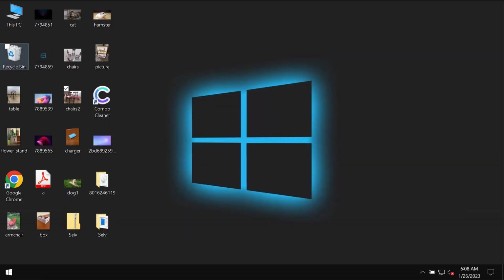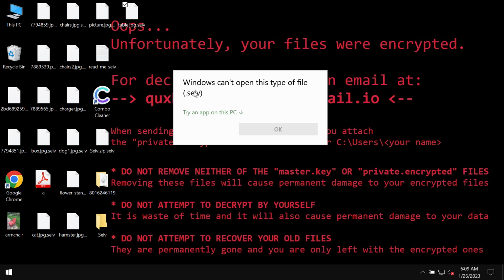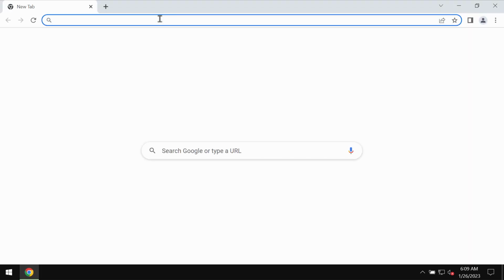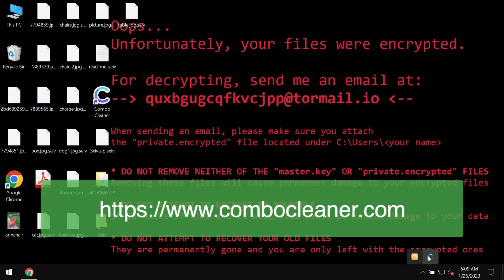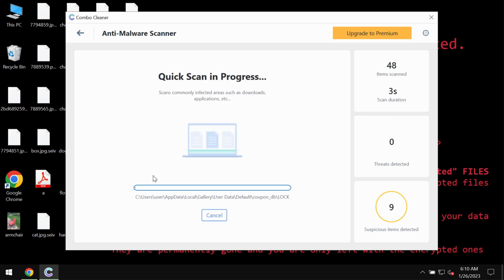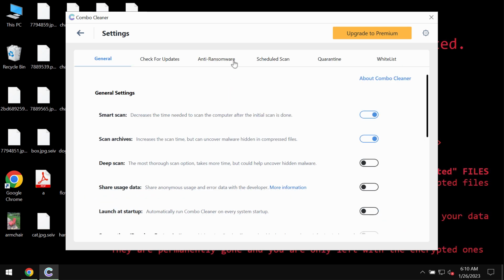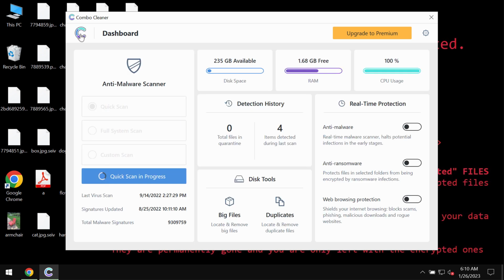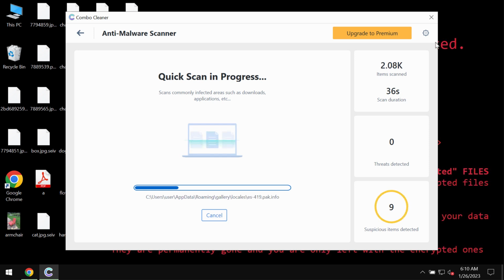Seiv ransomware removal guide [.Seiv file virus].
Seiv stands for a new ransomware we found recently while researching new submissions to the VirusTotal database. The ransomware is called like that because it encrypts files and appends a special .Seiv extension to the filenames. It's not possible to use the files anymore. The ransomware then tells the victims to pay a special ransom for file restoration. Yet, paying the ransom does not guarantee the file restoration. If you pay the ransom you may just waste the money for nothing. Get rid of this file virus with Combo Cleaner Antivirus via the official and thus get your data always protected with its help in the future.

More information about this threat can be found in this detailed guide

And this is the quotation from the ransom note:
QUOTE
    Oops...
    I'm sorry to inform you that
    your important files and data were encrypted.
    If you are still interested in getting back your files
UNQUOTE